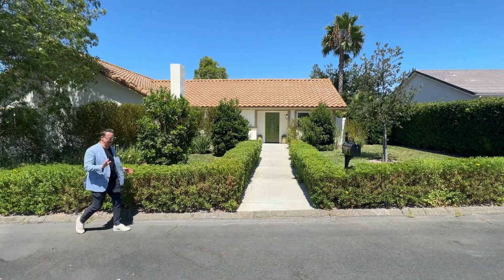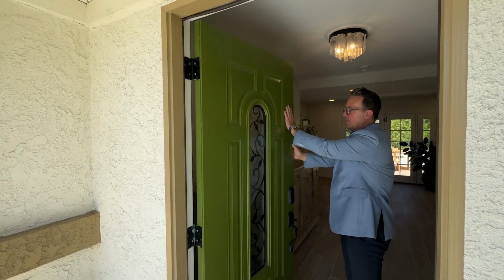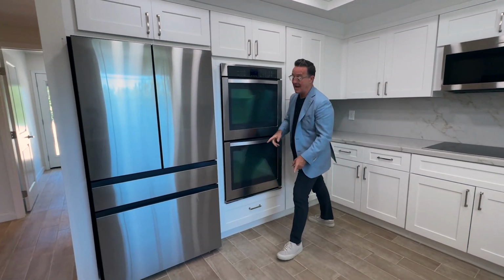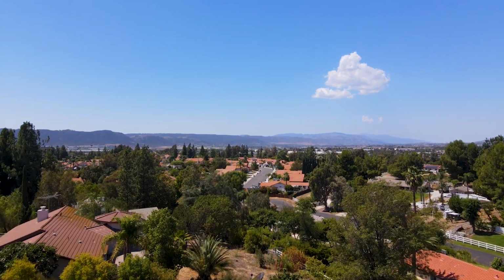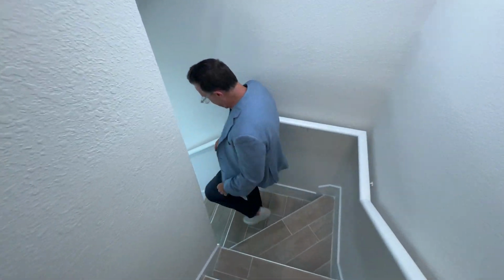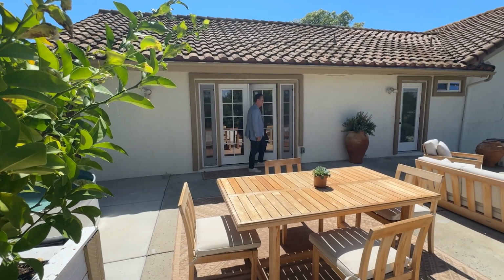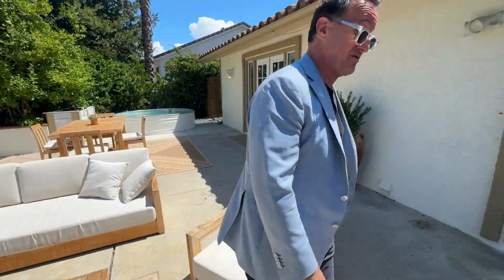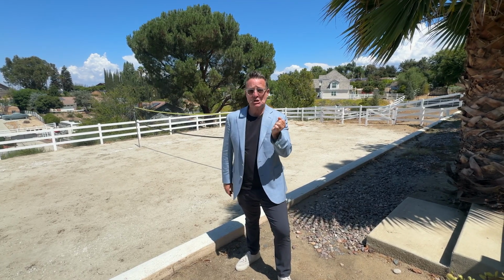29720 Monte Verde Rd | Temecula, CA 92591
Welcome to this turnkey Meadowview home that lives like a single story, offering over 3,000 sq ft, stunning views, and a horse corral. With a private entrance, the lower level is ideal for multi-generational living, featuring two guest bedrooms, an upgraded bathroom, and a kitchenette, creating a fully functional guest suite or attached casita. The main level showcases all new flooring and an open-concept layout. A home office and secondary family room overlook the back patio and tranquil views. The upgraded kitchen opens seamlessly to the soaring-ceiling living room, perfect for gatherings. This level also includes a spacious guest bedroom, guest bath, and a luxurious primary suite with a walk-in closet, shower, and soaking tub. The backyard offers refreshed landscaping, expansive views of Meadowview trails, a large patio for entertaining, and a horse corral. Community amenities include two pools, tennis and basketball courts, equestrian and walking trails, and parks. Bonus opportunity: the vacant lot next door (MLS number WS25172996), over half an acre, is also available for $368,000 perfect for building or expanding your estate.

Listed by Peter and Cindy Lorimer
Peter-CA DRE# 01479846
Cindy-CA DRE# 01879398